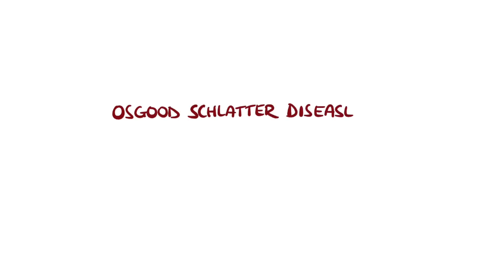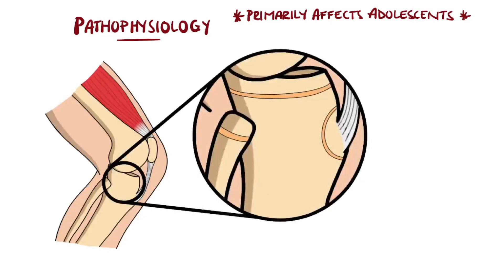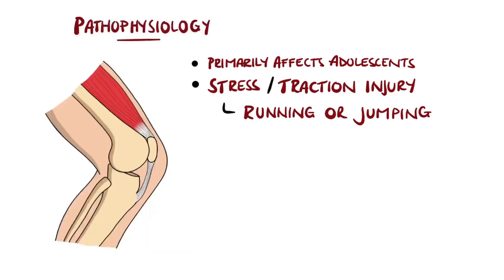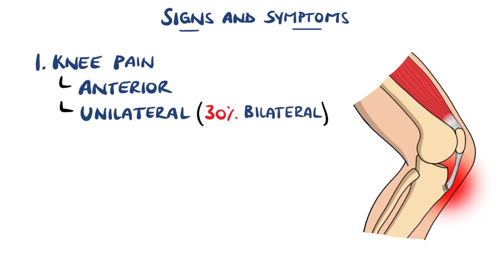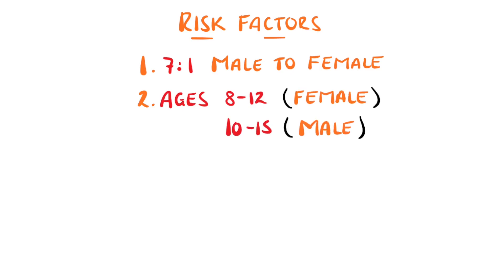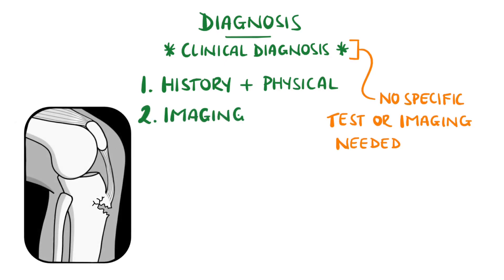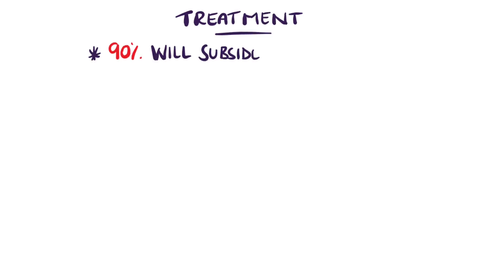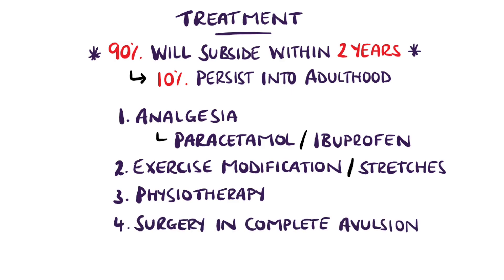Osgood Schlatter Disease Made Easy (Tibial Tubercle Apophysitis)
Osgood Schlatter Disease (also known as Tibial Tubercle Apophysisitis) explained clearly, including causes and pathophysiology, as well as diagnosis and treatment.

Video Timestamps:
0:00 What is Osgood Schlatter Disease?
0:30 Osgood Schlatter Disease Pathophysiology
1:18 Osgood Schlatter Disease Symptoms
1:53 Osgood Schlatter Disease Risk Factors
2:19 Osgood Schlatter Disease Diagnosis
3:02 Osgood Schlatter Disease Treatment